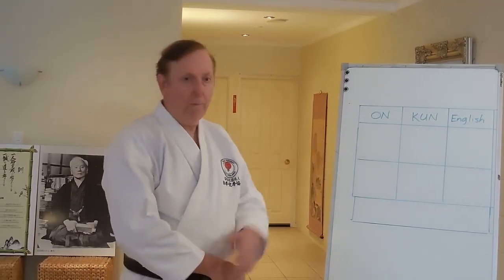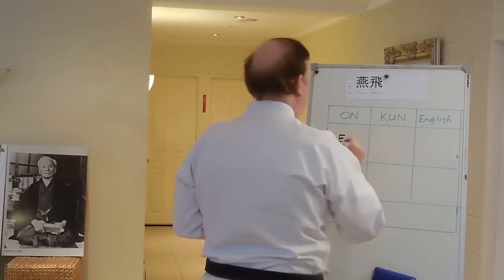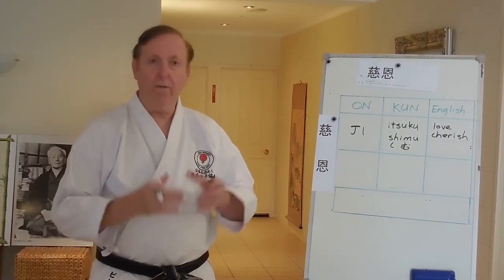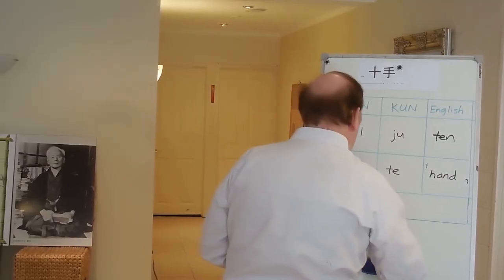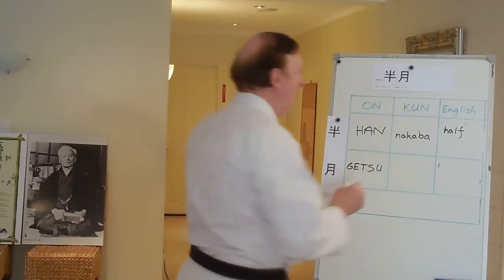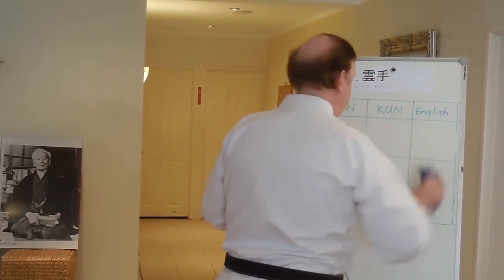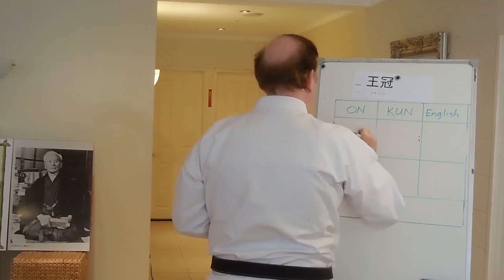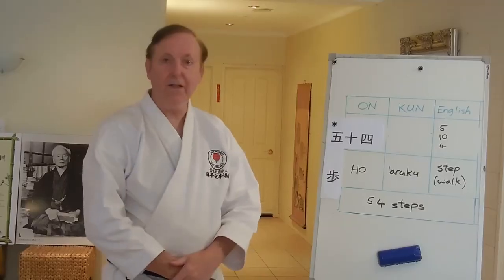JKA MASSEY INSTRUCTOR COURSE KATA 形 2 KATA NAMES Part 2